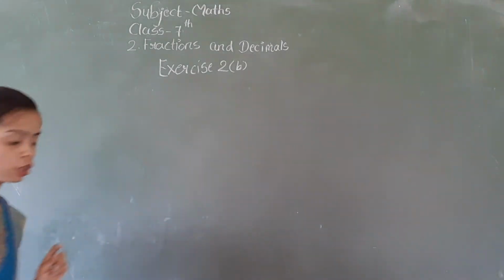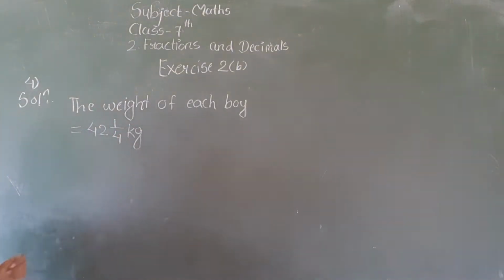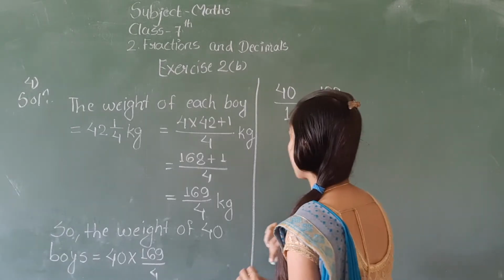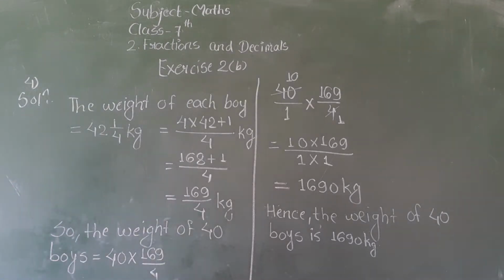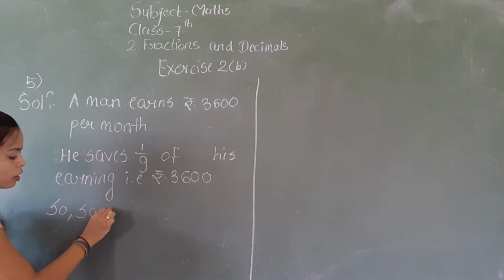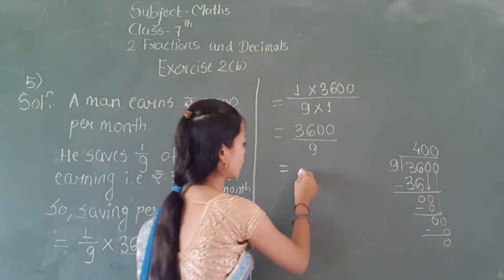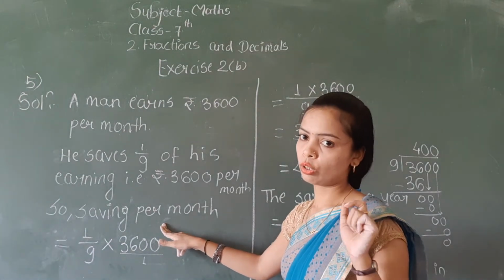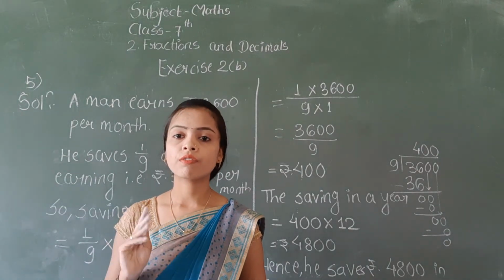CC07MT02P12 15 JULY 2021